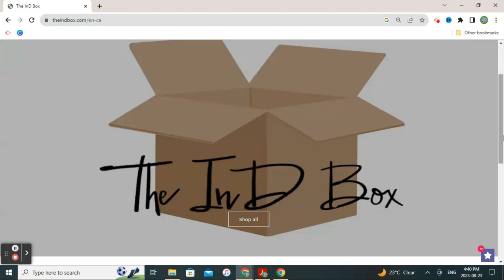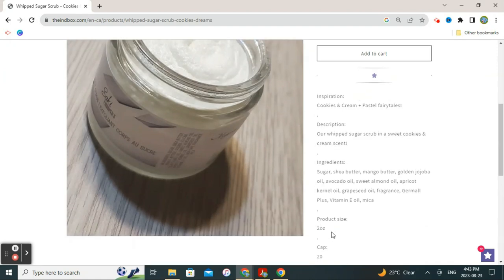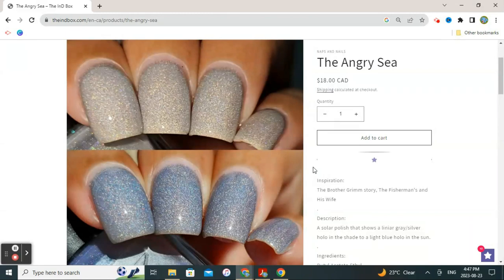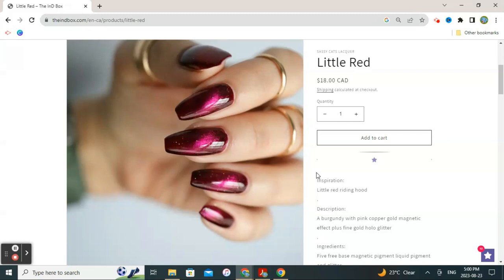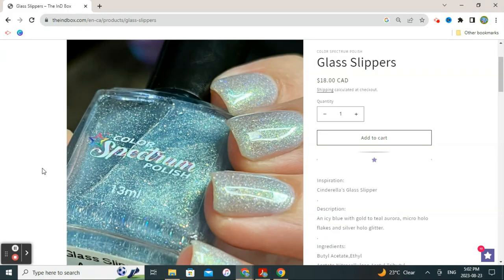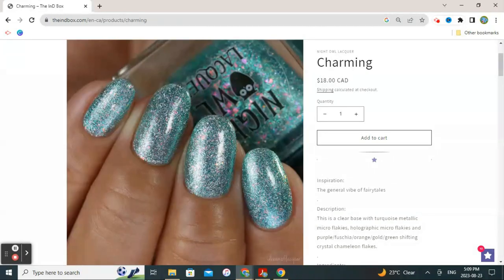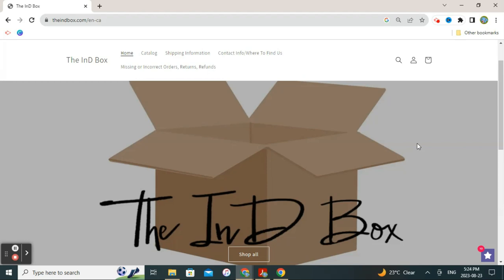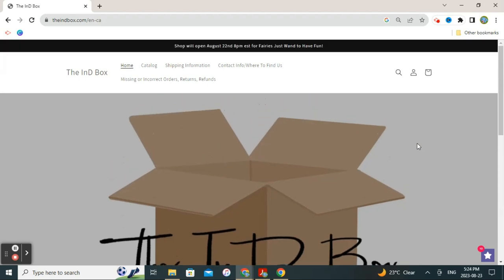InD Box August 2023 "Fairies Just Wand To Have Fun!" - Wishlist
Wishlist With Me!
What's on your list this month?

The InD Box (August 2023) "Fairies Just Wand To Have Fun!" is open from August 22 - September 6, 2023.

Also check The InD Box on Social Media (Facebook & Instagram) for the latest offerings, details and dates!